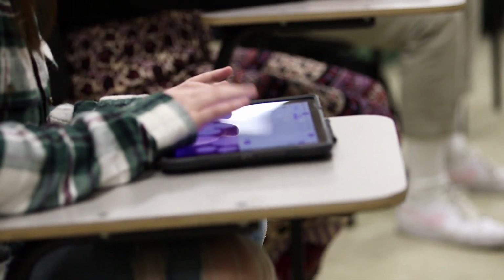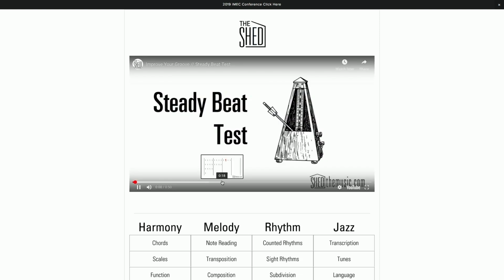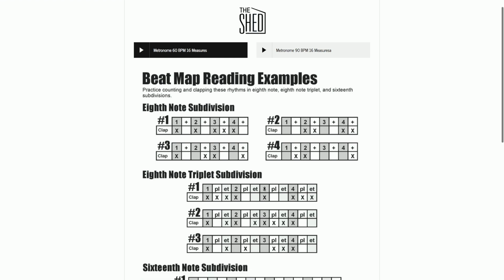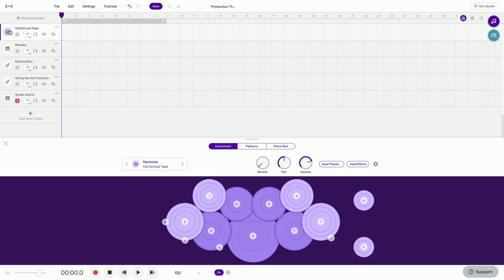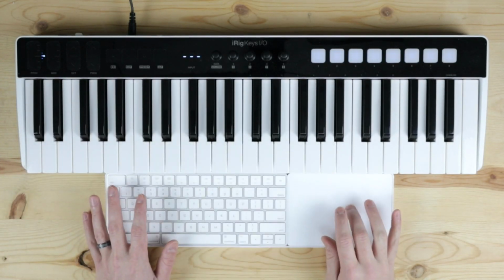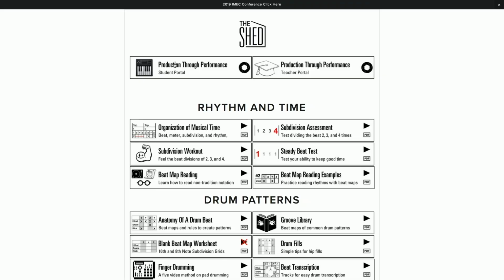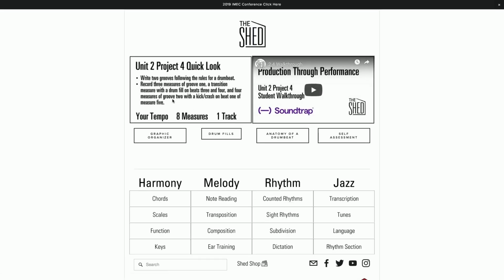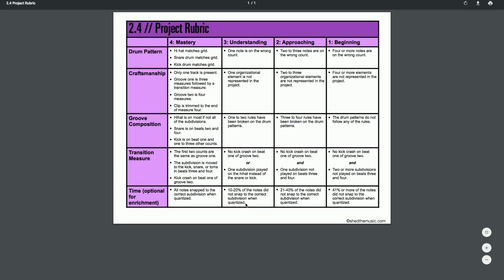Production Through Performance Curriculum Overview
A walkthrough of the Production Through Performance Curriculum hosted on shedthemusic.com

for more details on purchasing.